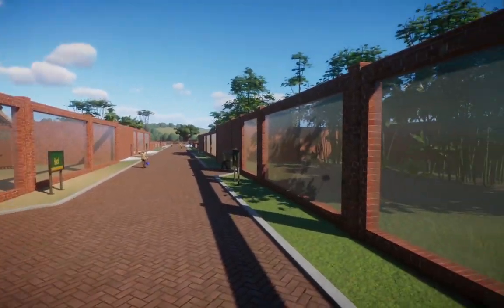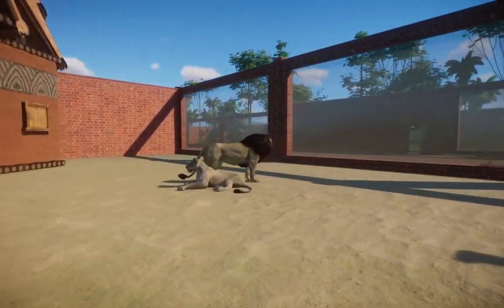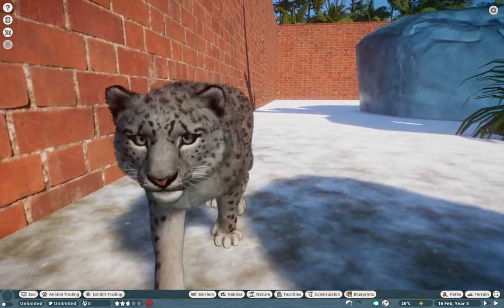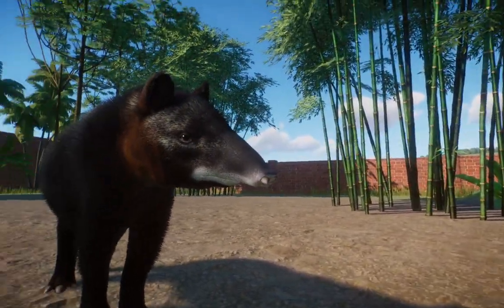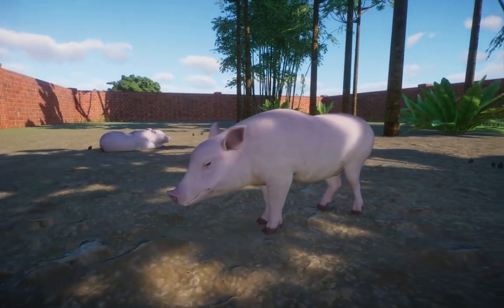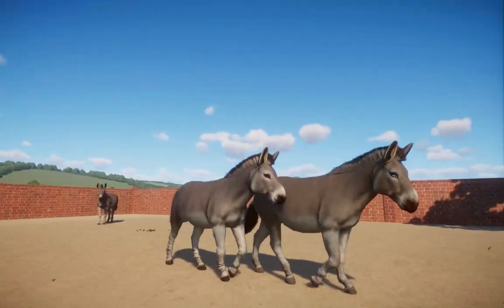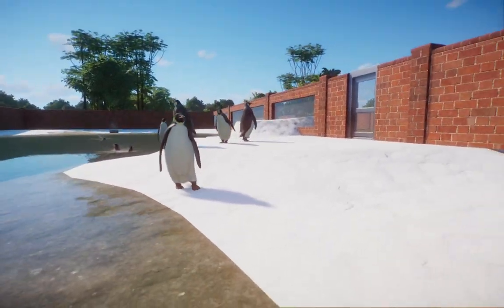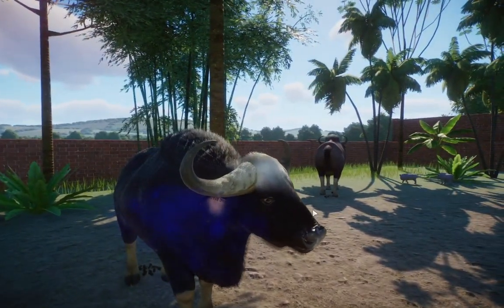A PARADE OF PENGUINS & PIGS! - Planet Zoo Mod Showcase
pigs more like pogs